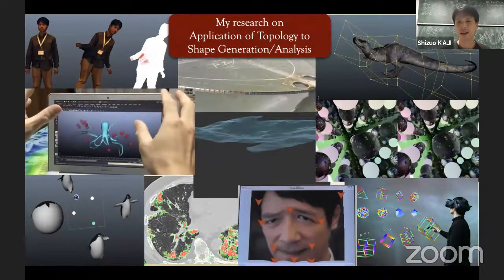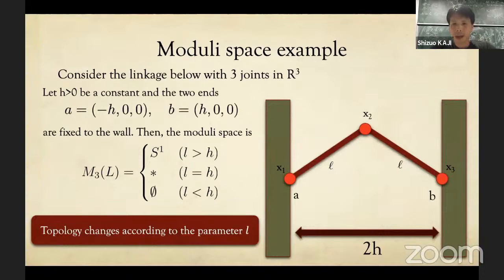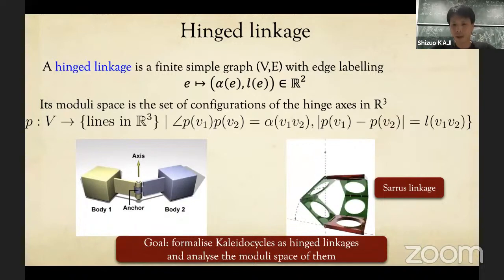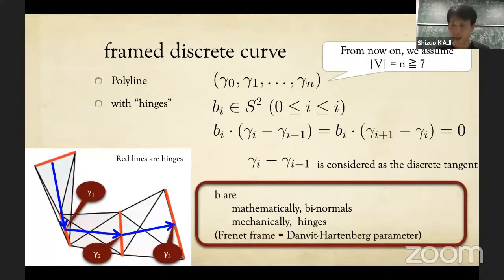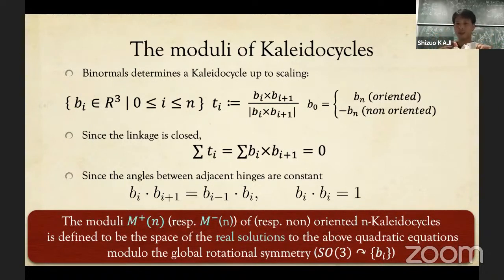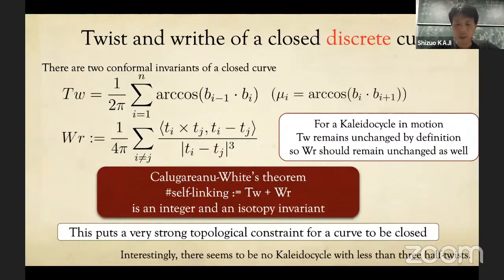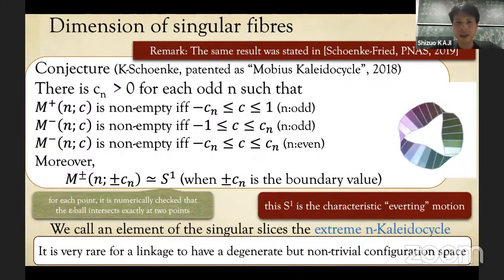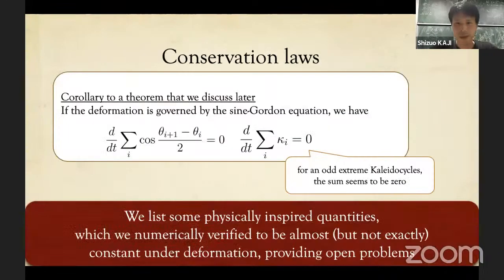Shizuo Kaji | Geometry of the configuration space of Kaleidocycles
African Mathematics Seminar |   5 August 2020